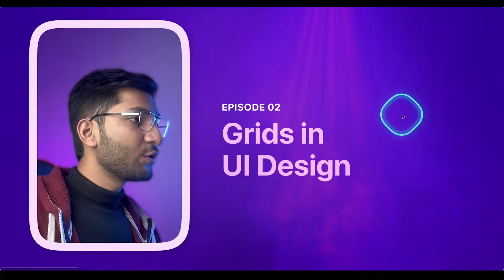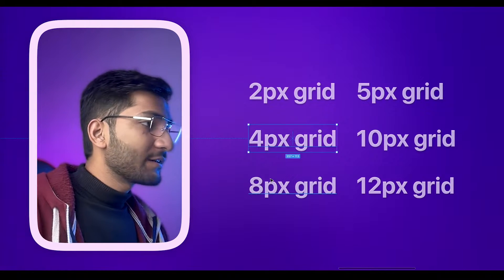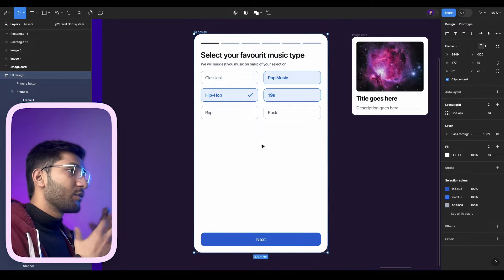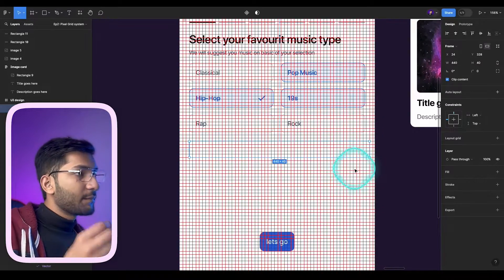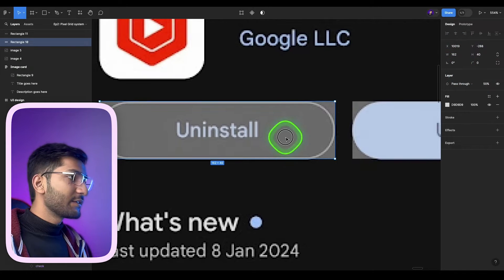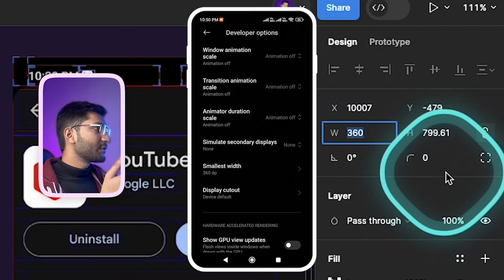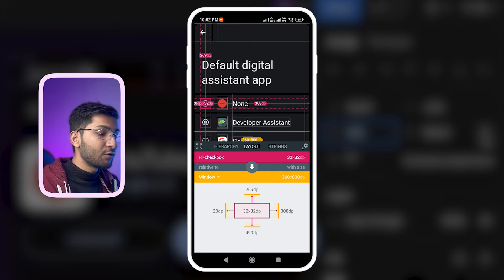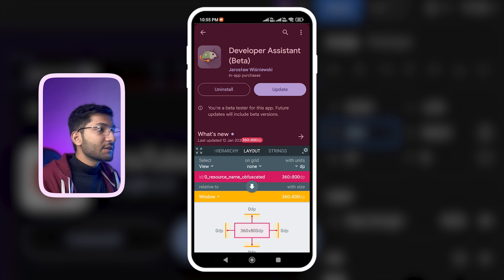02 • Beginners guide to grids in UI design • 8px 4px grids • English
Time stamps
00:00 Intro
00:10 Grids in the real world
00:47 Grids in UI Design
02:16 Practical example
04:56 Adding grids in Figma
07:18 Playstore grids
07:54 How to see grids of any app?
10:29 Magical app Faithful Mission by Artificial.Music